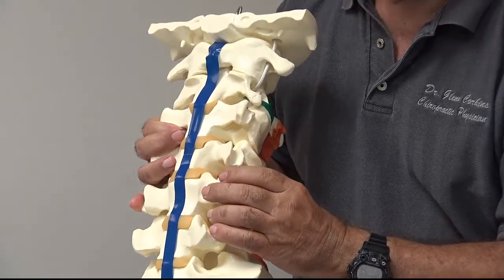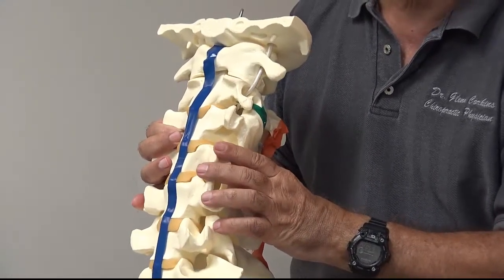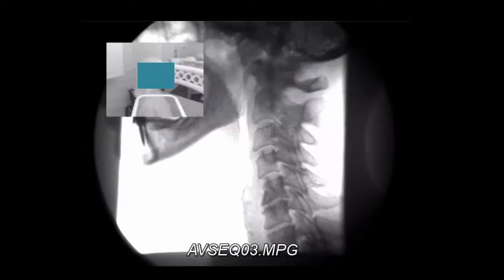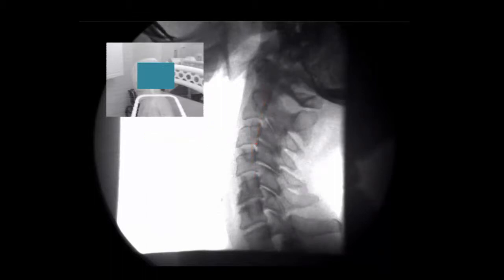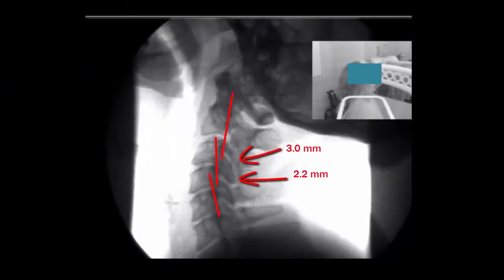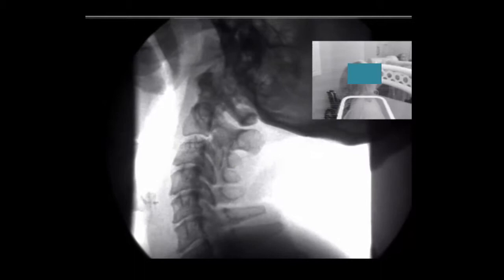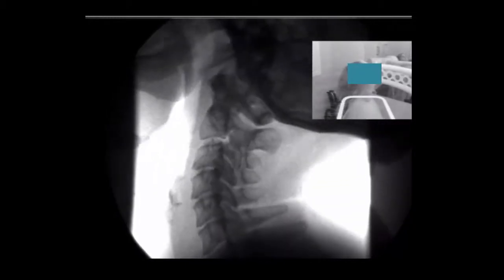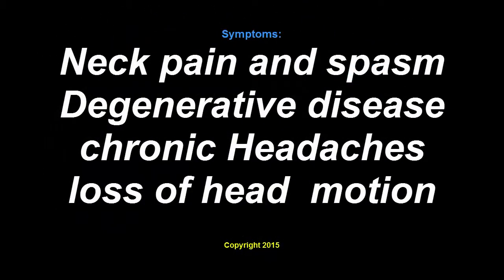Anterior longitudinal ligament damage (Common neck injury in whiplash)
The anterior longitudinal ligament (ALL) that gets damaged during whiplash can easily be determined by looking at a motion X-ray of the neck.   One vertebrae will slip backward on the one below called a retrolisthesis.   This can happen at more than one level.   Ouch!!